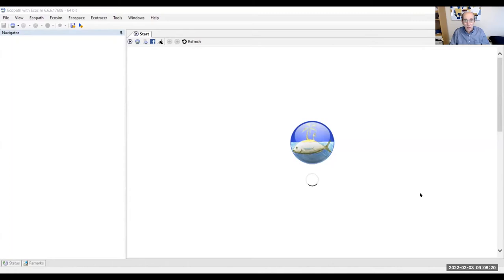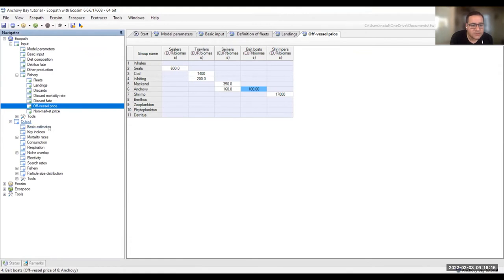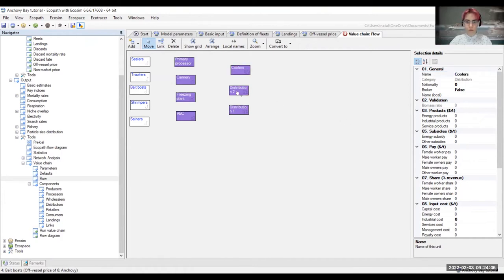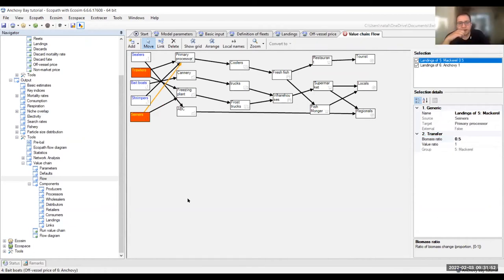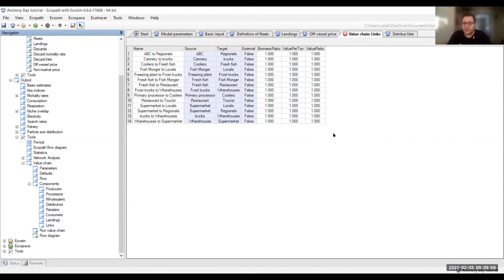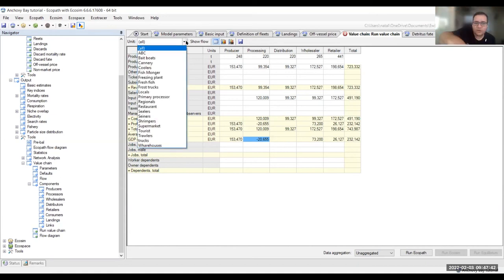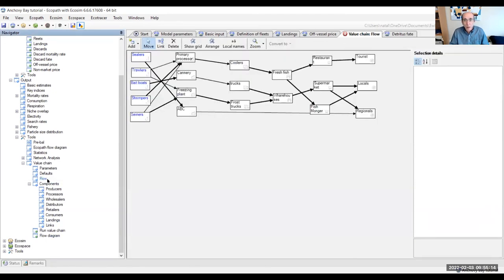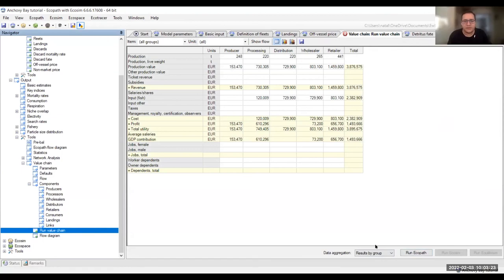Fish 501 #26 - How to use the EwE Value Chain plug-in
This session of the 2022 Fish501 follow-up discusses the Value Chain plug-in of the EwE sofware, and showcases how to use it.

Fish 501 is an annual marine ecosystem modelling graduate course at the University of British Columbia, focused on how the EwE modelling framework can be used to address scientific and policy questions related to food web modelling, and notably how to address questions as part of an Ecosystem Based Management process. The underlying theories will be introduced throughout, but emphasis will be on hands-on with actual implementation.

Instructors: Villy Christensen, Santiago de la Puente
Post-production, tech support and last-minute panic: Jeroen Steenbeek

We apologize that this video is unedited - you get the real experience here, lucky you! - and is not time-indexed yet.